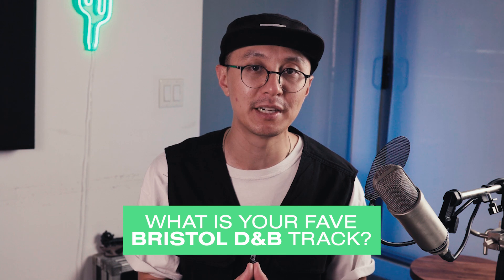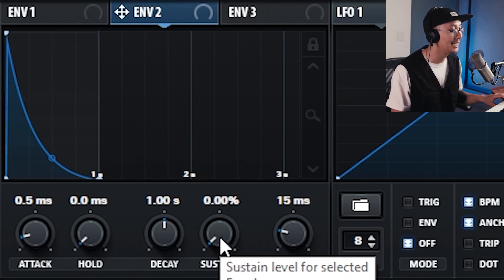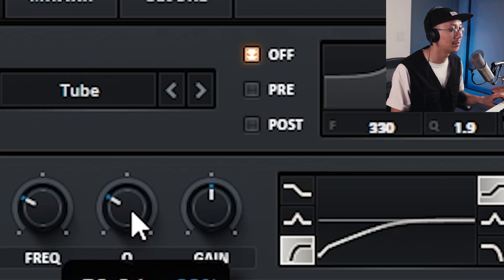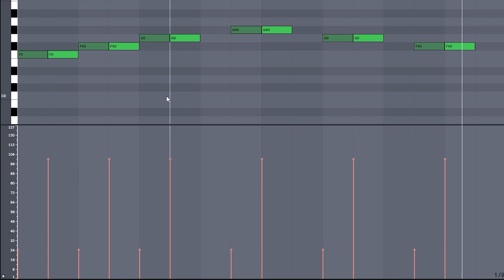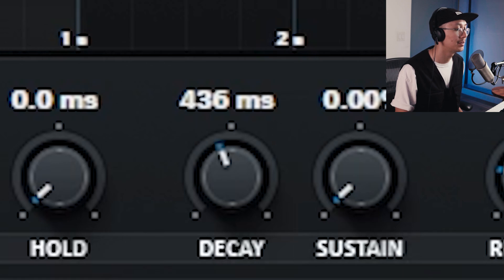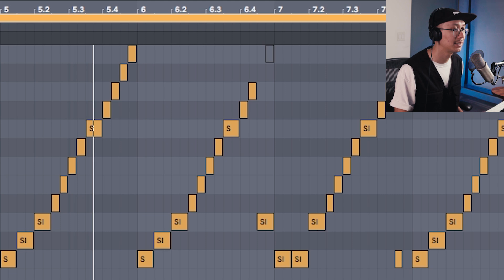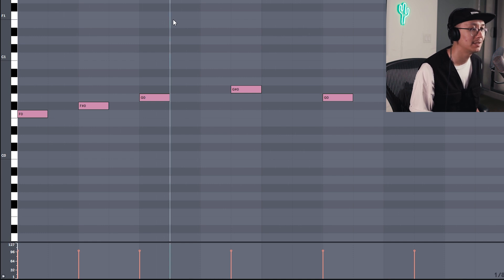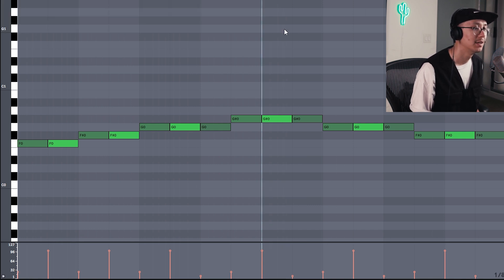HOW TO MAKE KLOAKIN DEVICE BASS LIKE DJ KRUST | Serum Ableton Drum and Bass Tutorial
Learn how to make the bass sound from DJ Krust's classic Kloakin Device with Serum and Ableton. This is a beginner drum and bass music tutorial.